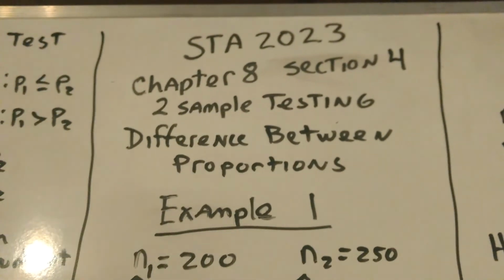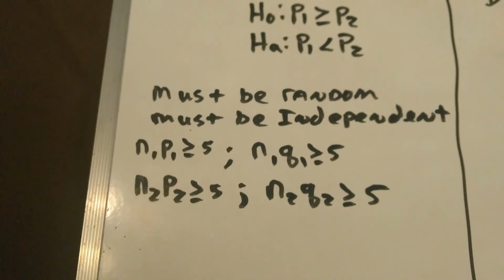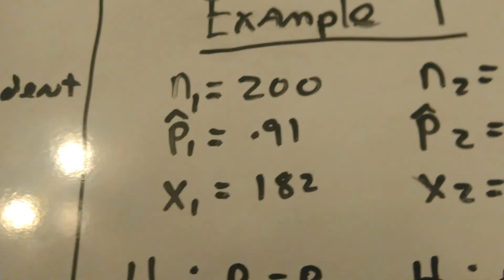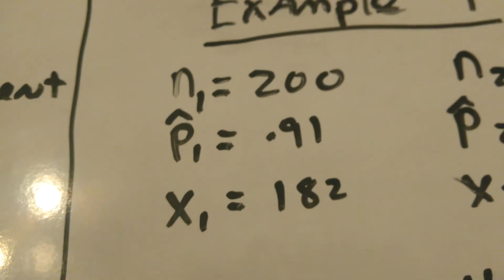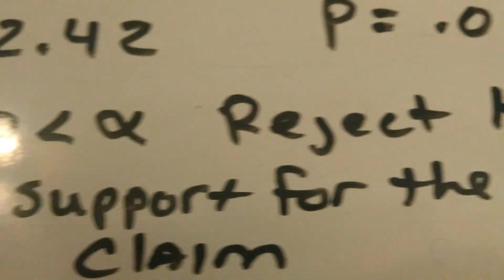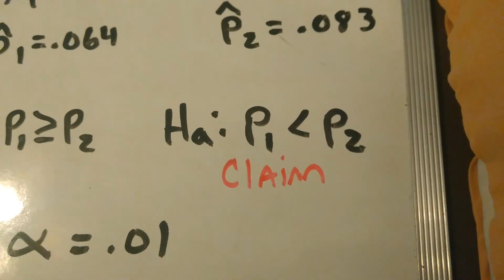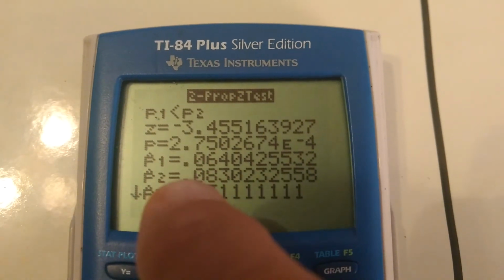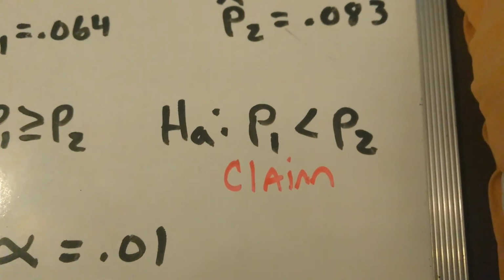STA 2023 chapter 8.4 Dr. Hair